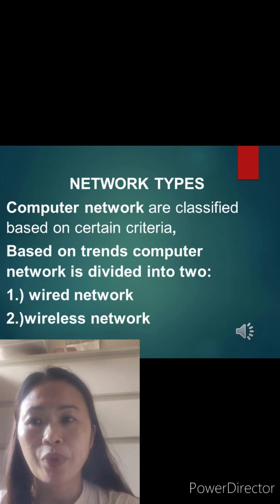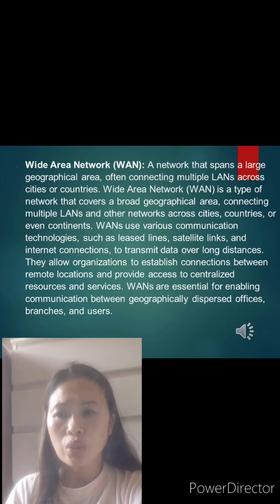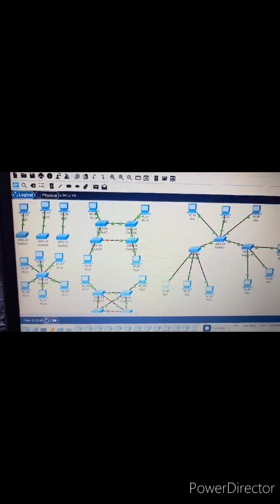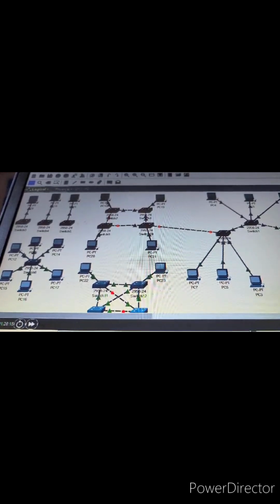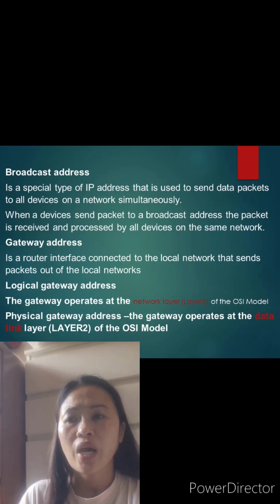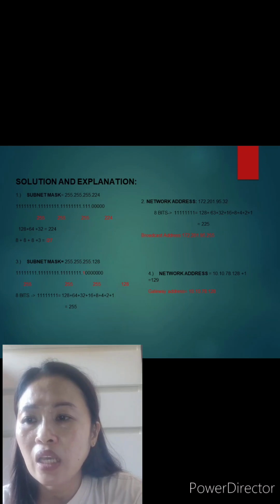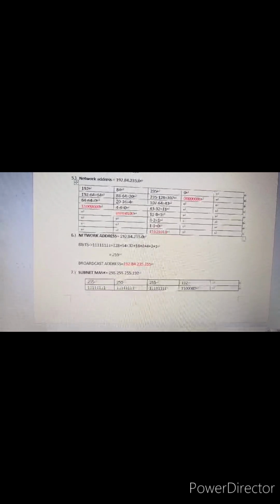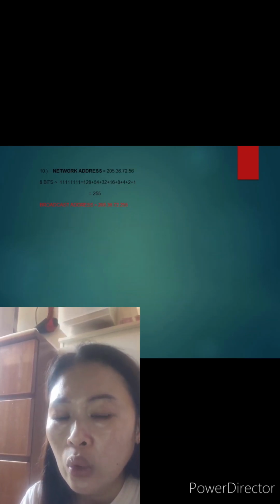data communication and networking201 course project